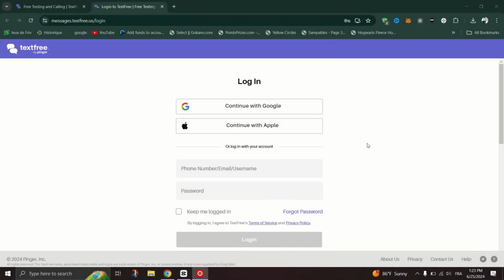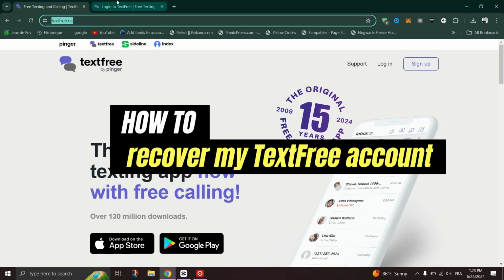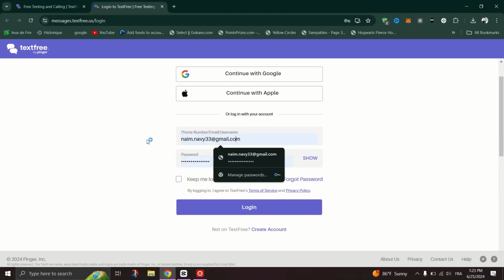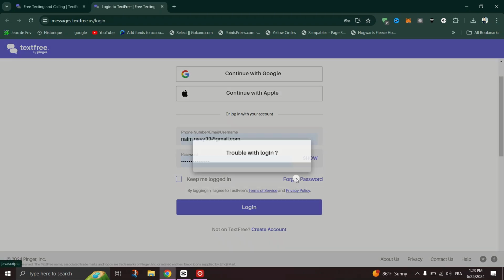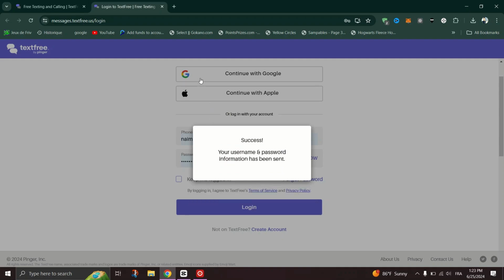How do I recover my TextFree account?❗(2024) (Tutorial)✅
🎥 In this video I'll show you How to change TextFree password. The method is very simple and clearly described in the video. 🍳 Follow all of the steps & How do I get back my TextFree account.

00:00.Intro
00:05.How do I recover my TextFree account?
01:00.outro